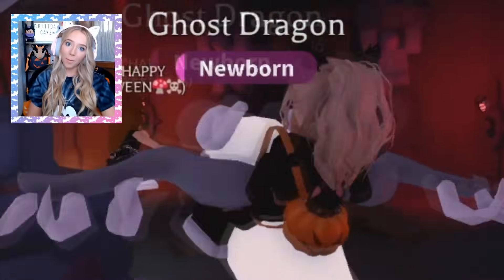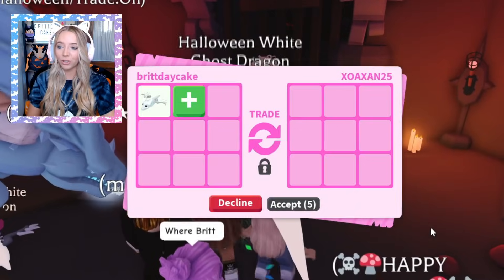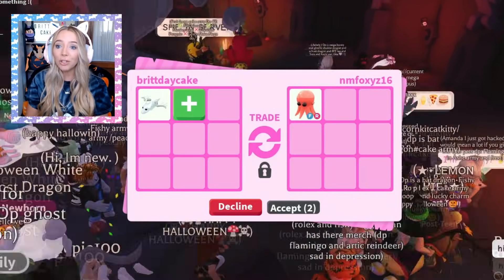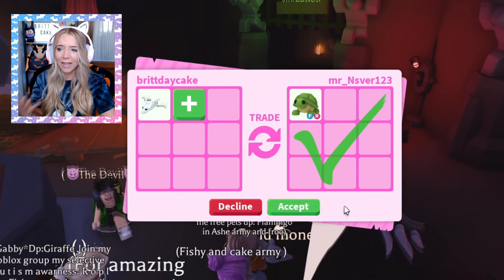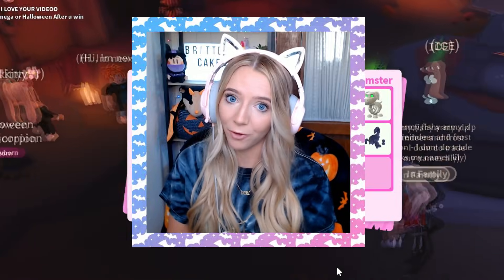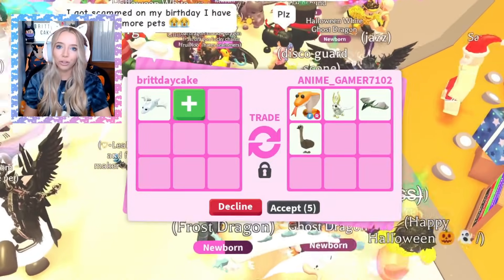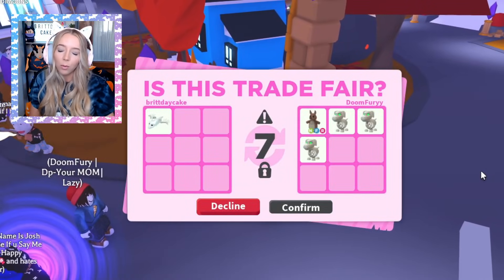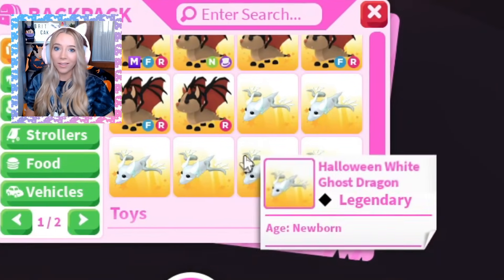Is the NEW Ghost Dragon WORTH IT? (Adopt Me)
Today I will be buying the BRAND NEW HALLOWEEN WHITE GHOST DRAGON and showing you guys what people offer for it, to let you know if it's worth 1K ROBUX!

Make sure you guys watch all the way to the end to find out how you can win your own Ghost Dragon!

Happy Trading!

🎃LINKS🎃